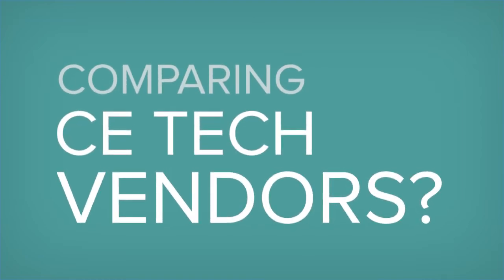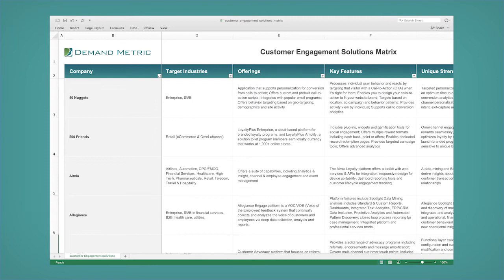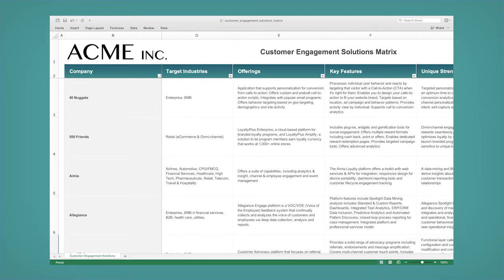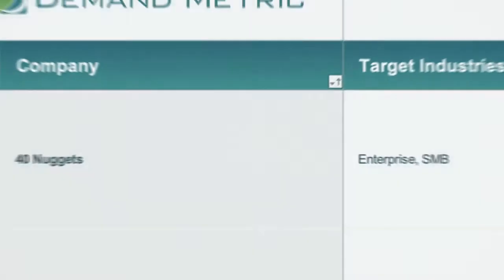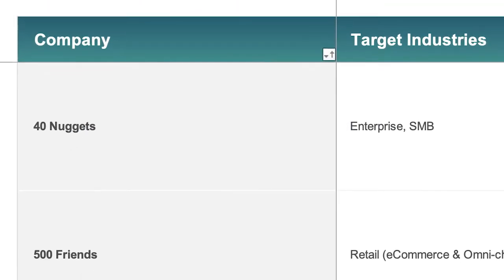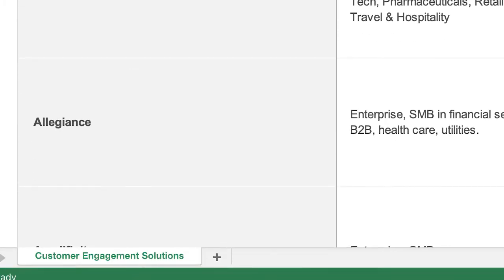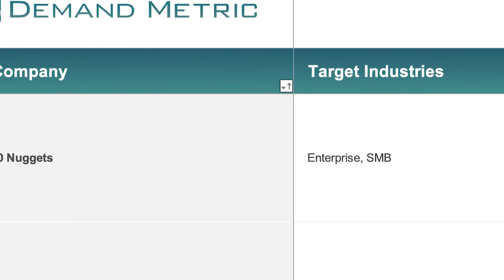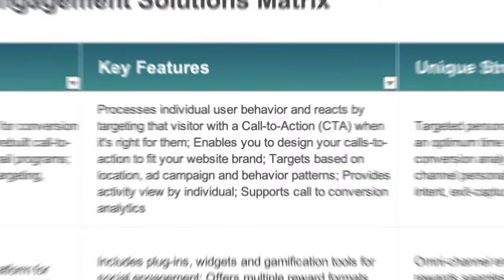Customer Engagement Solutions Matrix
Your Problem
You need to learn about key Customer Engagement technology vendors. You are required to collect basic information that will allow you to have a better understanding of what each Customer Engagement vendor provides. It is important that you to select the best vendor that fits with your requirements.

Our Solution
We created a Microsoft Excel matrix with information about Customer Engagement technology vendors. This matrix was created with the purpose of helping you receive a better understanding of the key players in the Customer Engagement technology space.

The sections we present in this template include the target industries, offerings, customers, and website. This template is completely customizable, and will allow you to compare Customer Engagement solution vendors.

Key Benefits
save time from searching random websites
provides descriptions of over 50 vendors
save substantial time researching online
tells you key information and pricing

Microsoft Excel Spreadsheet
Estimated Time Required: 5 Hours
Skills Required: Excel (basic)